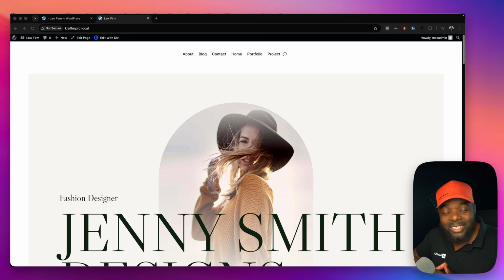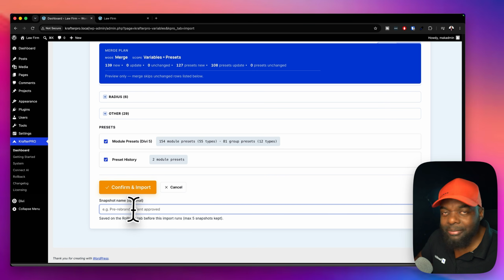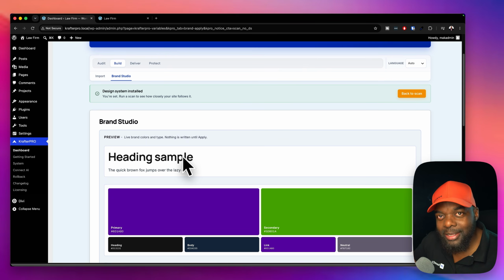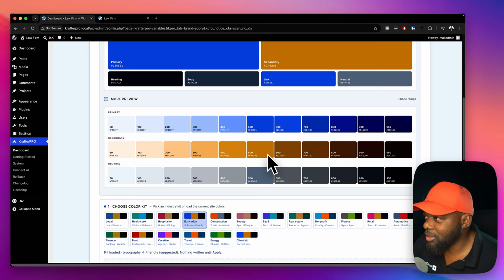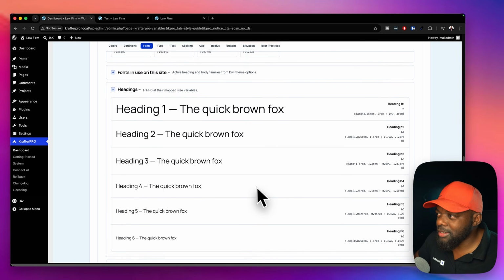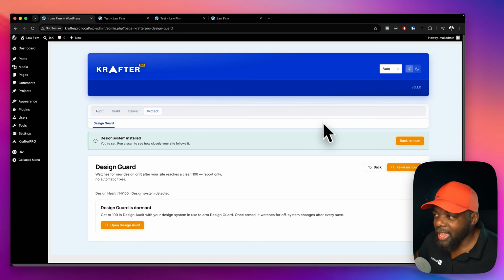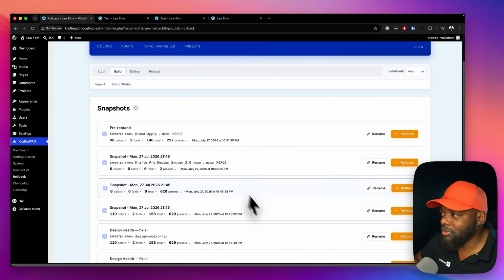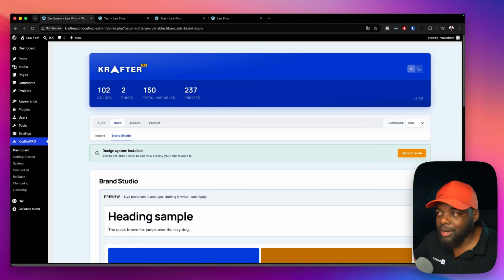The Future of Divi 5 Design IS HERE!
If you've migrated your website from Divi 4 to Divi 5, there's a good chance your design system is broken. Missing variables, inconsistent spacing, outdated typography, static values, and accessibility issues can make even great websites difficult to maintain.

In this video, I give you an exclusive first look at KrafterPRO 3.0 and show you the new workflow designed specifically for Divi 5.

You'll see how to:

• Audit your website and identify design issues automatically
• Install a professional design system in seconds
• Generate beautiful OKLCH brand color palettes
• Choose typography combinations that work together
• Check accessibility and color contrast before you build
• Fix design issues with guided upgrades
• Export and share complete design systems
• Protect your websites with Design Guard
• Prepare your websites for AI-powered website creation using MCP

Whether you're building a brand-new Divi 5 website or upgrading an older project, this new workflow helps you create faster, more consistent, and more professional websites.

Which feature are you most excited about?